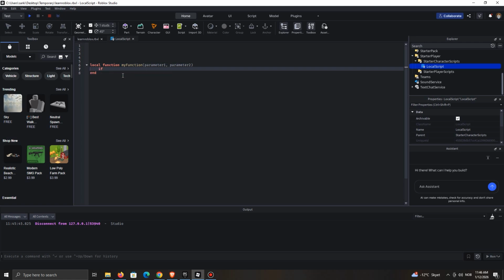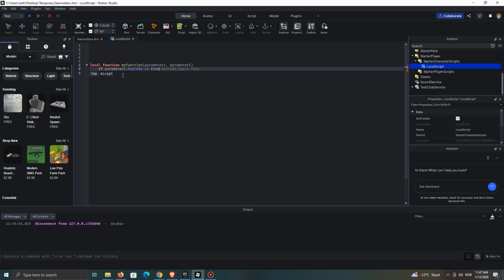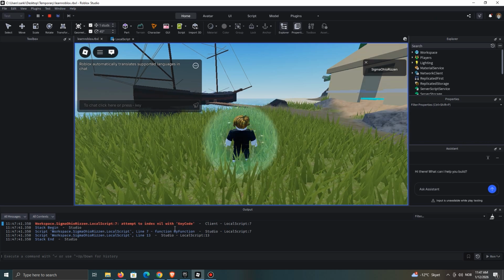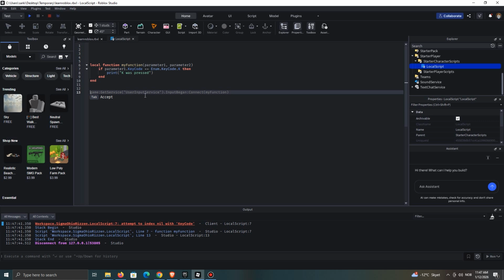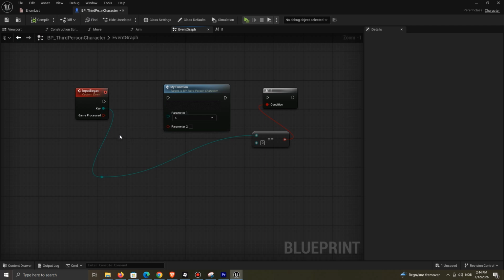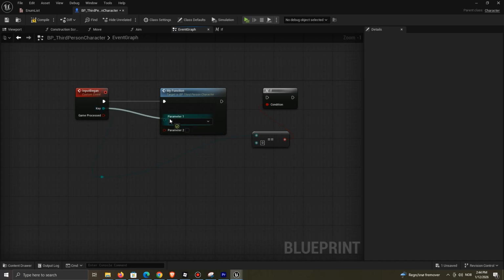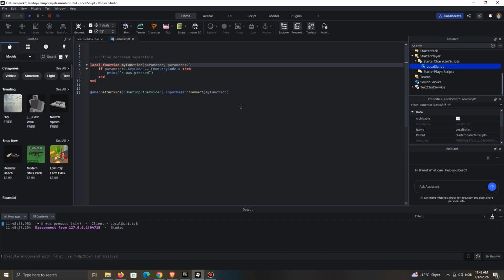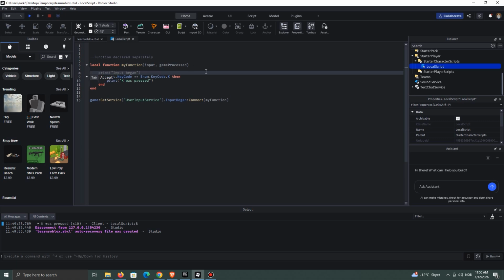How To Detect Keyboard Input In Roblox Studio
Learn about detecting keyboard input in roblox!

Code:
--function declared separately

local function myFunction(input, gameProcessed)

 if gameProcessed then return end --stops function if game already processed input

 if input.KeyCode == Enum.KeyCode.K then
  print("K was pressed")
 end
end

game:GetService("UserInputService").InputBegan:Connect(myFunction)